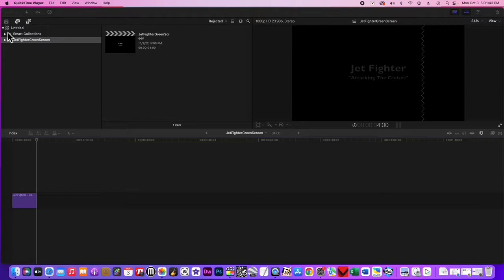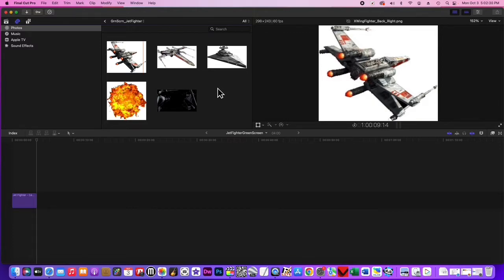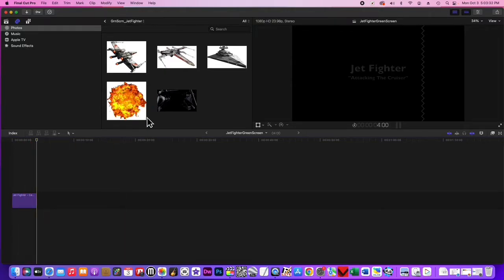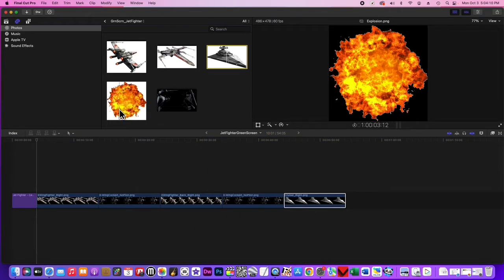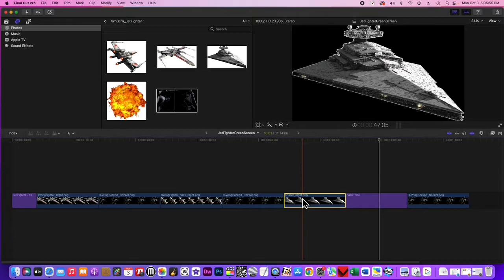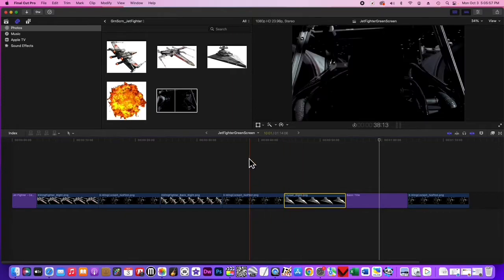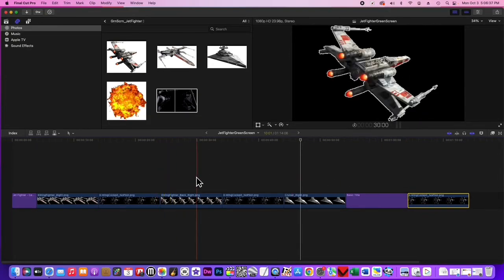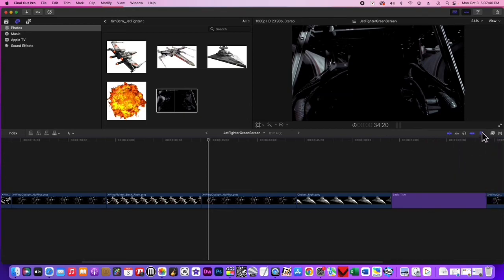Step5 AssembleImagesTimeline MoveClips Delete Undo Zoom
Final Cut Pro"_Video Tutorial Series - This Is Lesson Plan #2
The following video tutorials are used in a classroom to teach my students how to use Final Cut Pro. I am combining the video tutorials from 3 separate lesson plans below. (Note: the files used in the tutorials are ones that I provide my students in an in-class server - you will have to provide your own.)
If you would like to access the entire Final Cut Pro Curriculum, including models, rubrics, images, film and video tutorials,

In Lesson Plan #1: Students learn Final Cut Pro Fundamentals by creating a slideshow about themselves called ,"My Life." (To access Lesson #1 videos, view the Playlist
Lesson Plan #2: Learning how to use Green Screen and Motion in FCP by having a Star Wars Jet Fighter attack the Death Star. (Continue to Lesson Below)
Lesson Plan #3: Add Motion, Sound Effects and Volume Change. (To access Lesson #3 videos, view the Playlist

Lesson Plan #2: "Jet Fighter Green Screen." - Learning how to use Green Screen in FCP.
Preparation:
View the "Jet Fighter Green Screen" model video on the class website. Students will be recreating this.

Step #1:Retrieve the photos and audio files from the class multimedia server – “JetFighter_GreenScreen.” Place folder on your desktop.

Step #2: Create a New Event & Project _ Import Video, Audio & Photos.
Open Final Cut Pro and create a new Event and then a new Project. Title it: "JetFighter_YourName."

Step #3: Import Images, Audio and Video to Final Cut Pro
3a. Import Audio and Video into "Final Cut Pro."
3b. Import Images to "Photos" & Create an Album.
3b1.  Problems Viewing "Photos" In Final Cut Pro...then import!

Step #5: Assemble Images On The Timeline, Move Clips, Delete, Edit/Undo, Zoom In/Zoom Out.
Take a look at the image of the timeline on the back of this gradesheet. Your goal is to create a timeline that looks like this. There are 6 images in the following order: 1. FrontFighter, 2. Cockpit, 3. BackFighter, 4. Cockpit, 5.  Cruiser, (Blank Title), 6. Cockpit.

Step #10:Sound Effects & Audio
You are being supplied with sound effects and music. View the image on the back of this page and the tutorial to see what goes where.
Done!
Now ask the instructor to film you in front of the Green Screen so that you can delete the girl and add yourself as the pilot in the video.